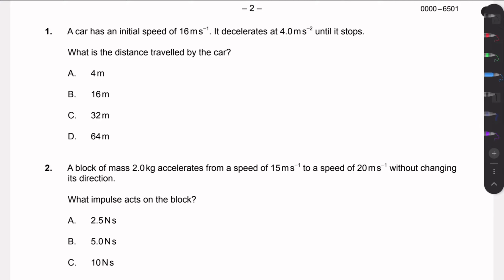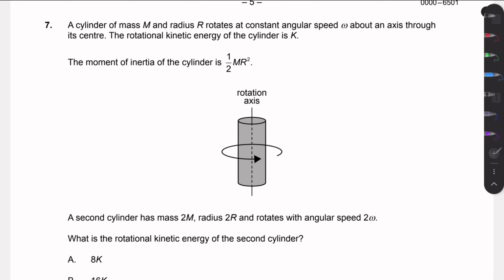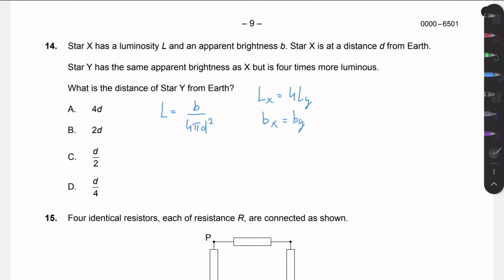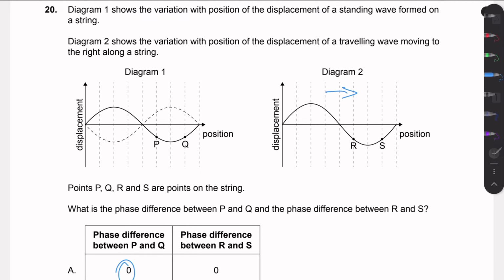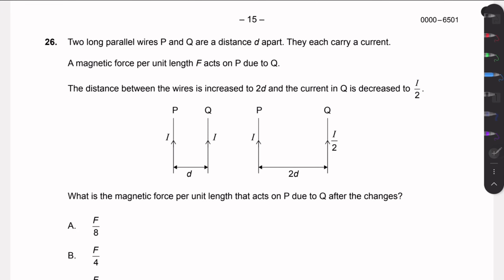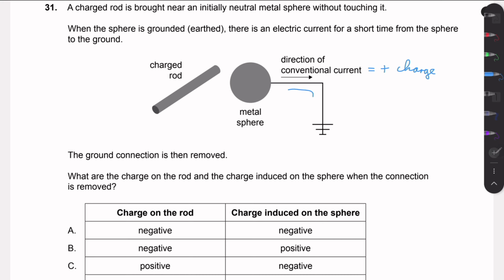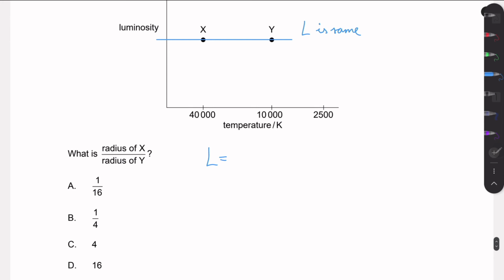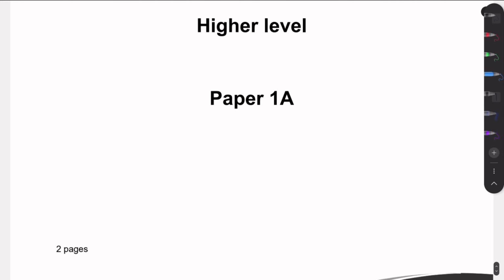IB Physics 2025 Specimen Paper 1 MCQ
IB Physics 2025 Specimen Paper 1 Solutions

0:00 Q1. Distance travlled
1:27 Q2. Impulse on block
2:17 Q3. Work done by force
3:40 Q4. Angluar acceleration
5:13 Q5. Tension on elevator
6:19 Q6. Energy of object
8:09. Q7. Rotational Kinetic E
9:04 Q8. Tension in rope
10:48 Q9. Lorentz formula
12:50 Q10. Internal energy
13:10 Q11. Cyclic process
13:57 Q12. Entropy
14:22 Q13. Black Body radiation
15:25 Q14. Luminosity
16:42 Q15. Resistance
18:57 Q16. Power in circuit
20:08 Q17. Ideal gas
21:47 Q18. Electromagnetic wave
22:05 Q19. SHM
22:59 Q20. Standing/travelling wave
24:29 Q21. Spring Period
25:38 Q22. Diffraction pattern
26:54 Q23. Diffraction grating
28:43 Q24. Electric potential inside sphere
29:39 Q25. Earths orbit
31:34 Q26. Force between 2 wires
32:32 Q27. Electric potential
33:00 Q28. Orbital period
35:19 Q29. Faradays Law
37:18 Q30. Gravitational potential
38:22 Q31. Induced charge on rod
39:54 Q32. Electric force
41:31 Q33. Main sequence star
41:47 Q34. Atomic energy levels
44:22 Q35. Scattered photon
45:43 Q36. Nuclear reactor
46:54 Q37. HR diagram
48:25 Q38. Hydrogen energy levels
50:40 Q39. Work function
53:08 Q40. Distance of closest approach